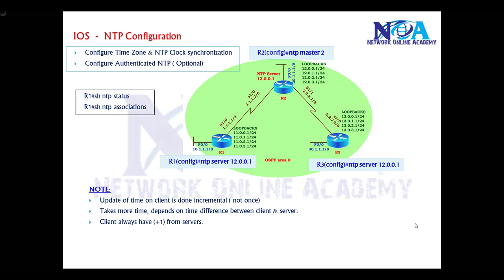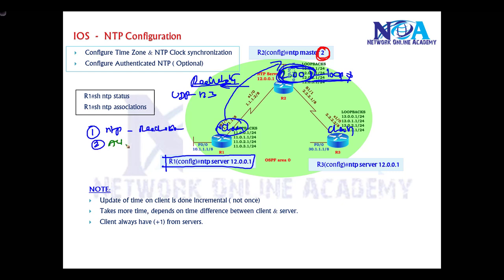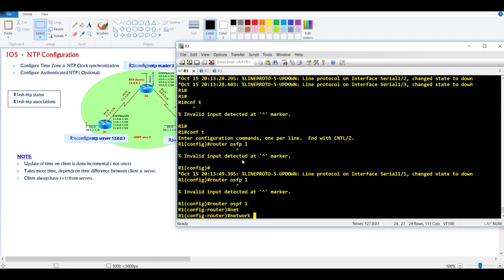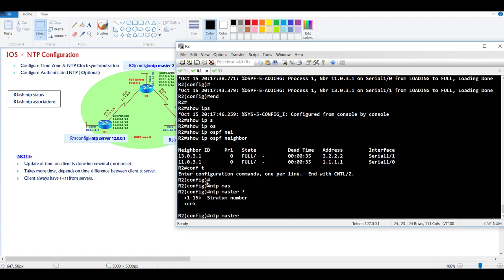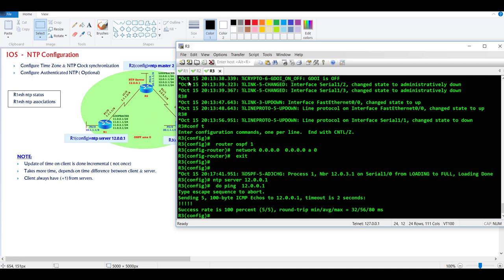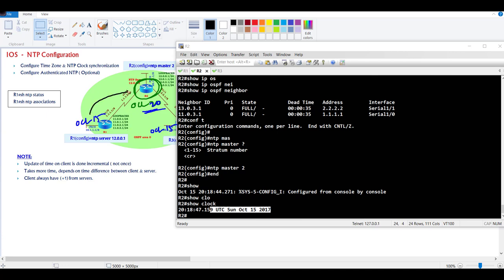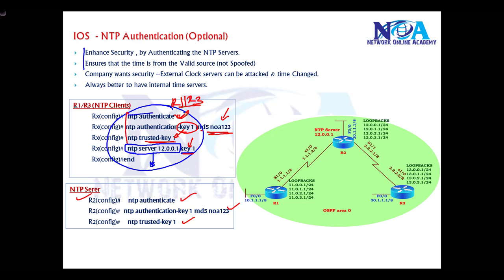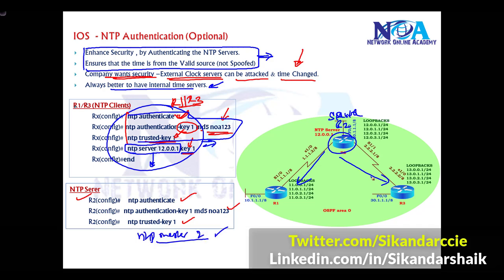"Configuring NTP in the Lab: Step-by-Step Guide for Network Time Protocol Setup"